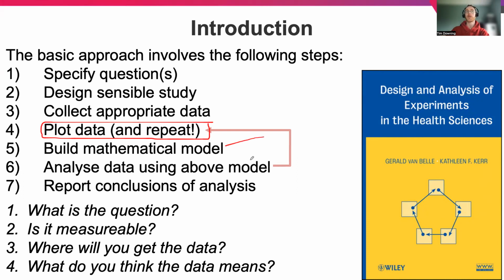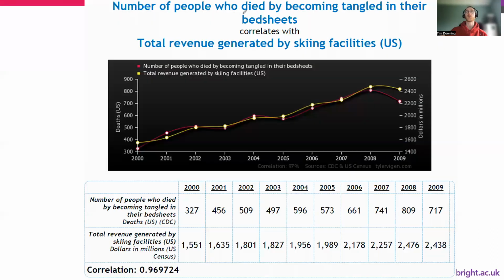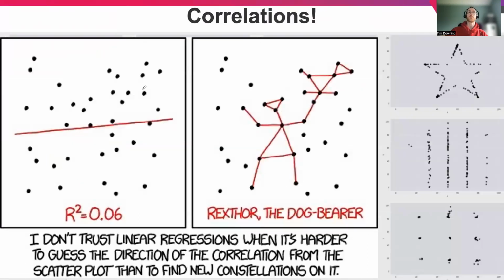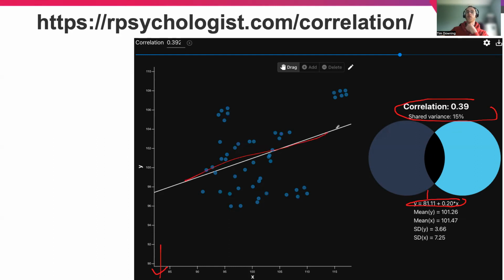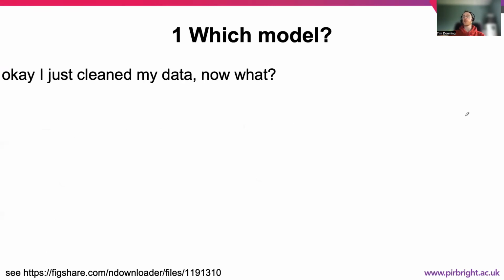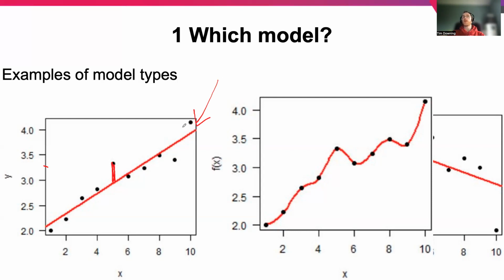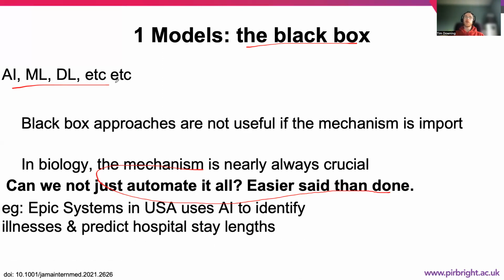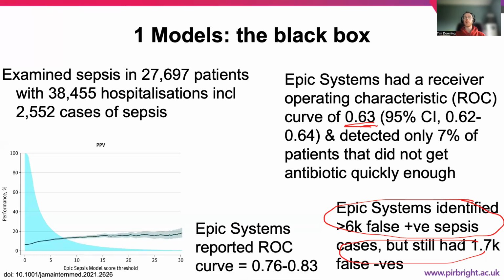ST4 Linear Models 1 Which Model